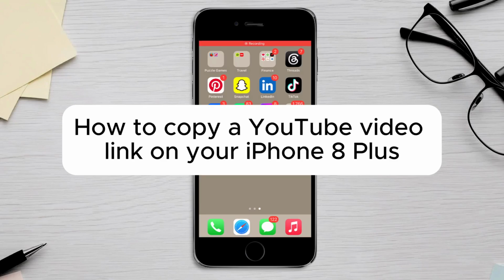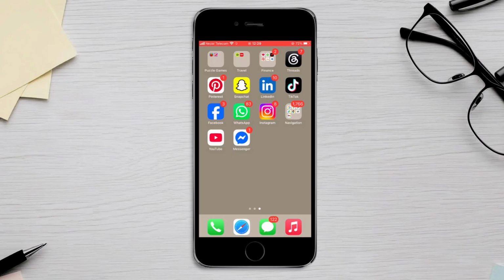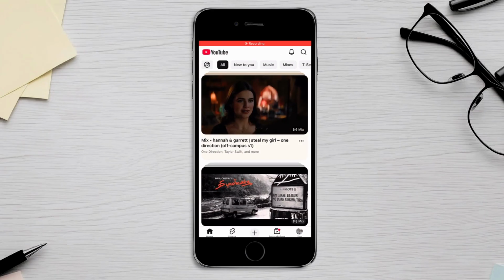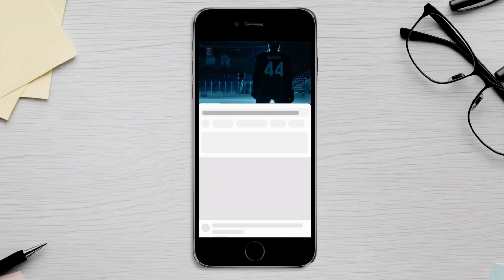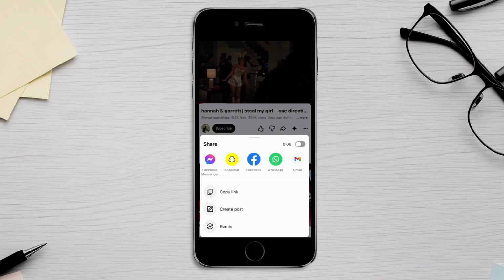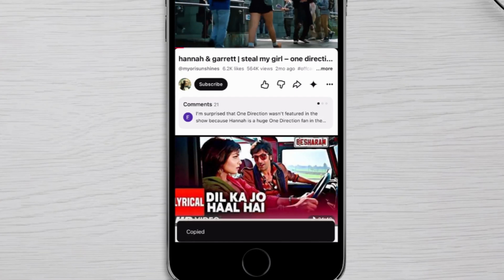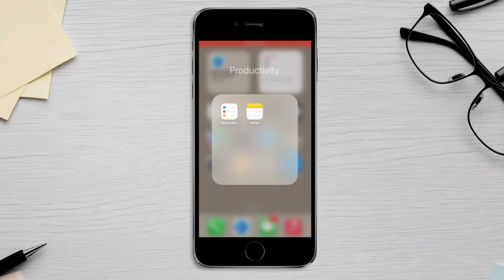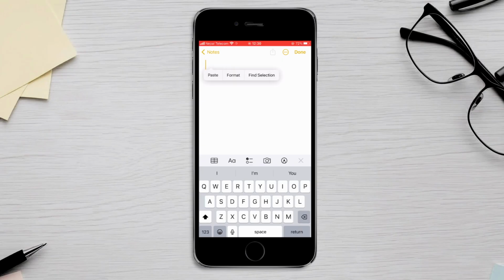How to Copy a YouTube Video Link on iPhone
Learn how to copy a YouTube video link on iPhone in this step-by-step tutorial. Whether you want to share a video with friends or save the URL for later, this guide will show you the quickest method.

In this video, you'll learn how to copy a YouTube video link on iPhone with ease. You'll also discover how to copy a YouTube link on iPhone, get a YouTube video URL on iPhone, share a YouTube video link on iPhone, and copy a video URL on iPhone using the YouTube app. This YouTube iPhone tutorial is perfect for anyone looking for a simple iPhone tutorial to share videos quickly.

Timestamps:
0:00 Introduction
0:20 Copying the YouTube Video Link